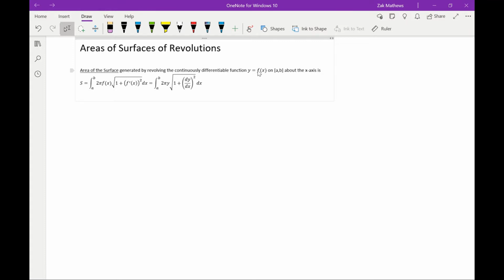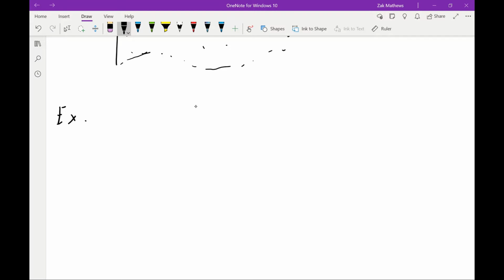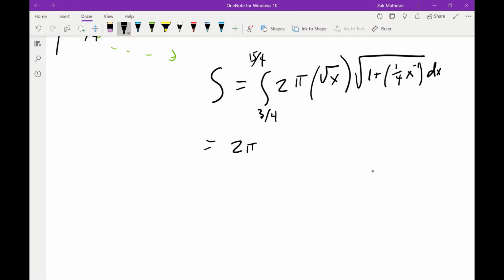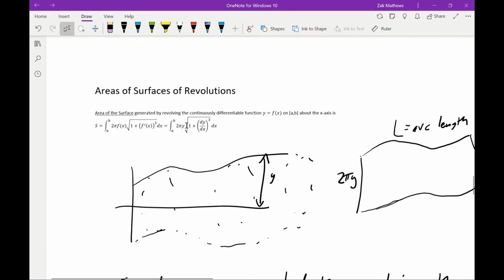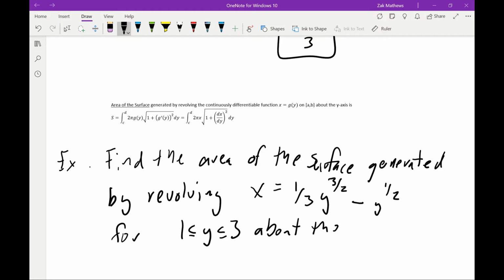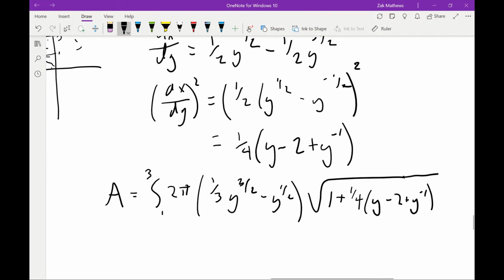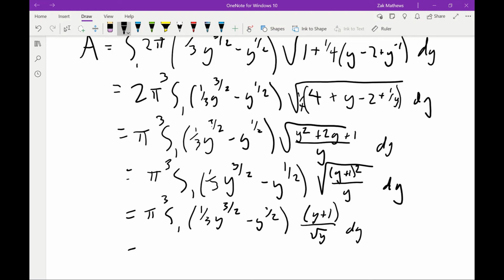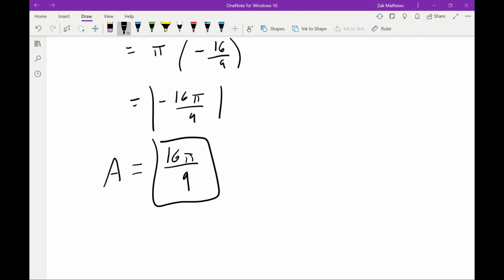Areas of Surfaces of Revolutions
In this video, I will demonstrate a couple examples of how to find the area of surfaces generated through rotations of curves.